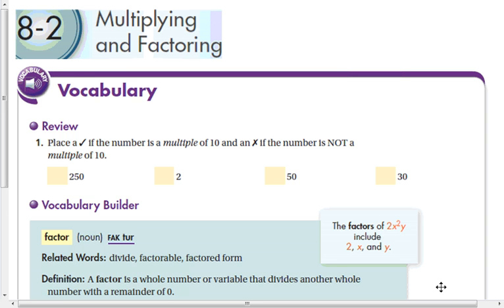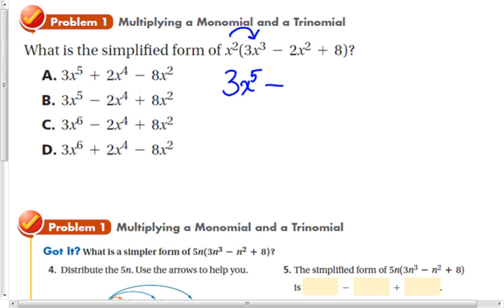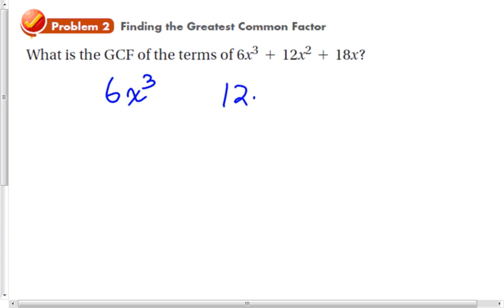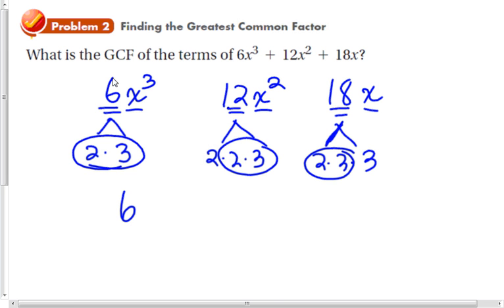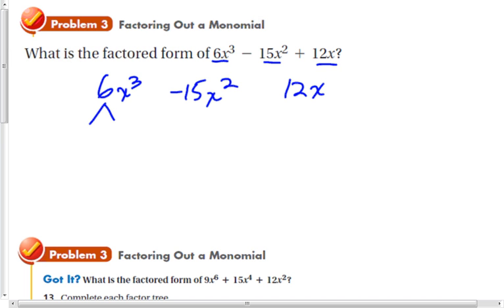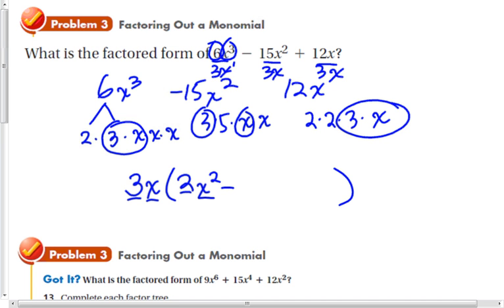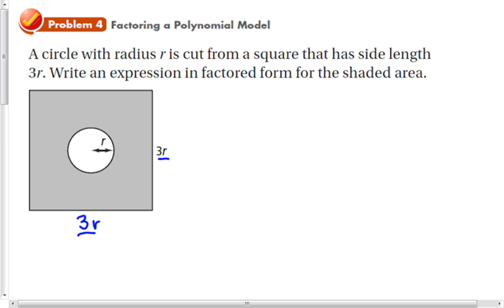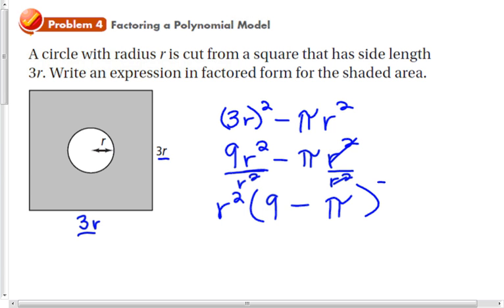Lesson 8 2